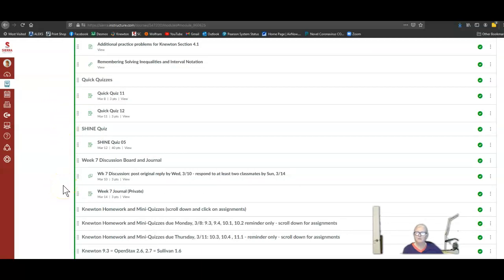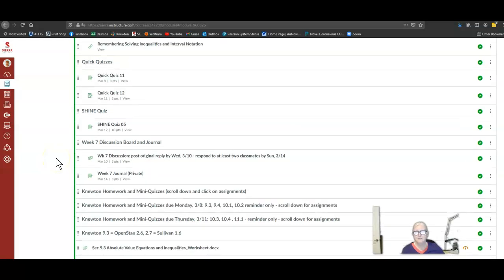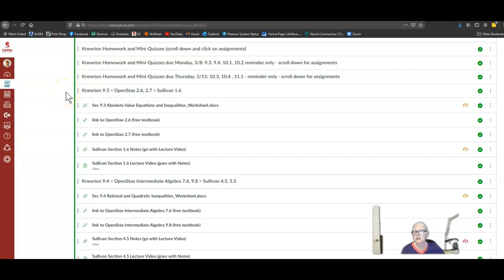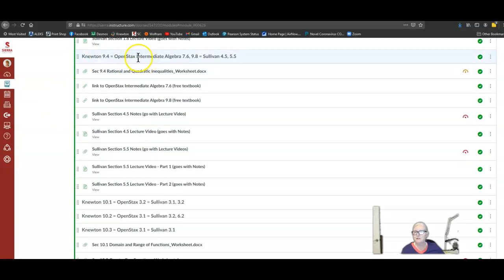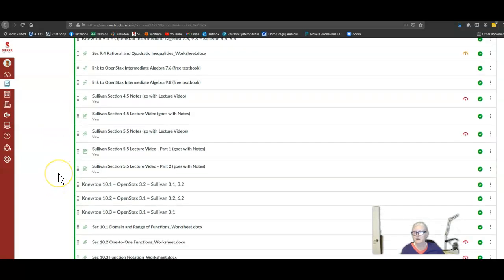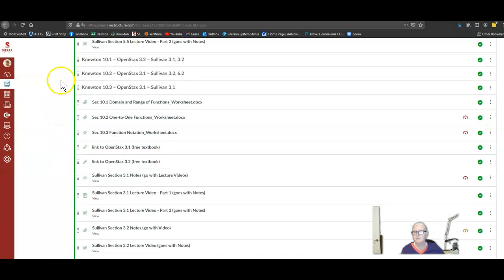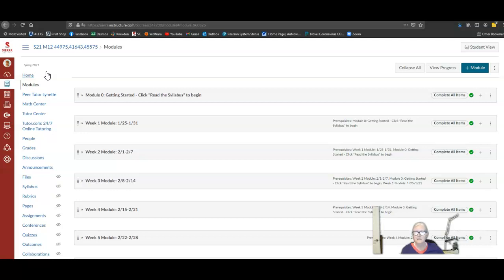S21 M12 Week 7 Intro Video